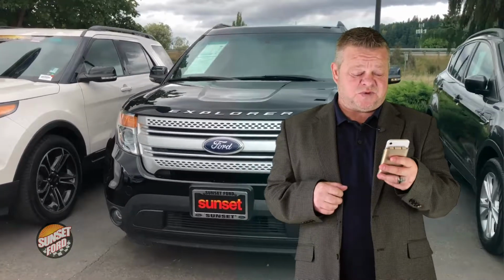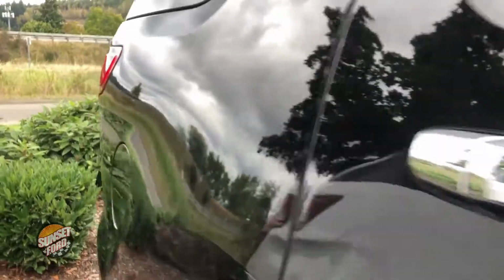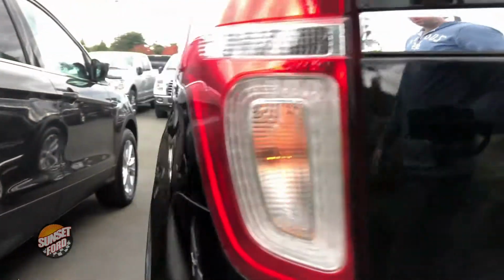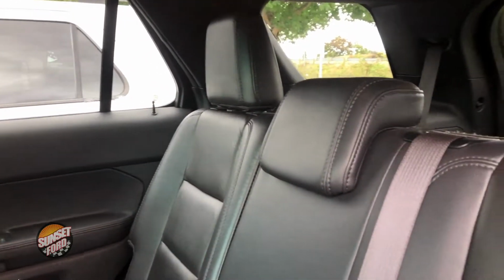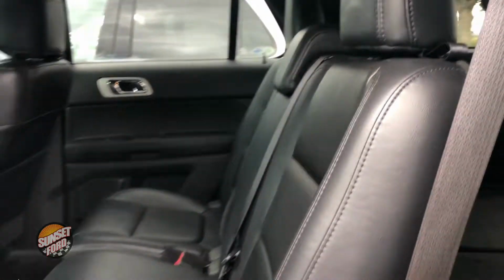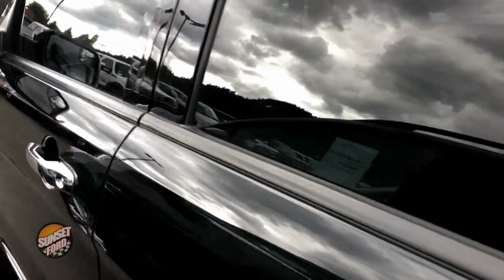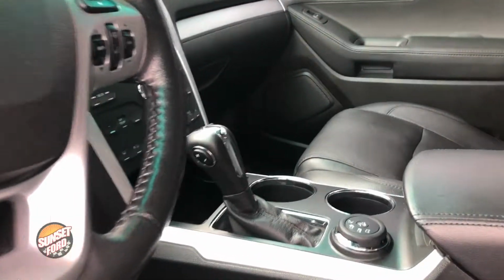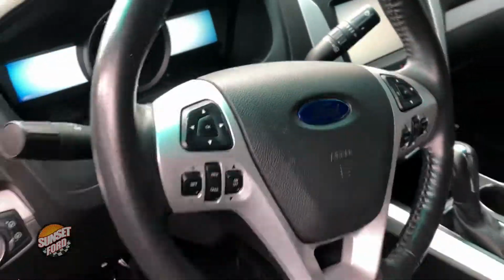2012 Ford Explorer